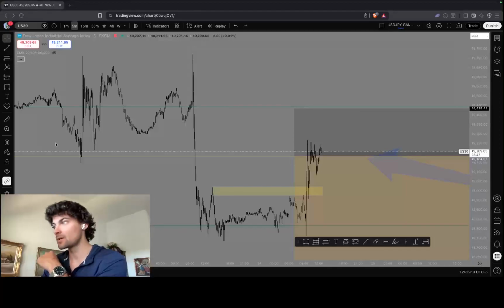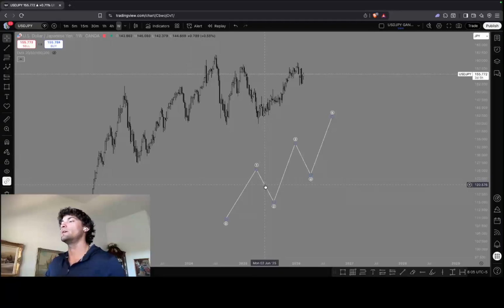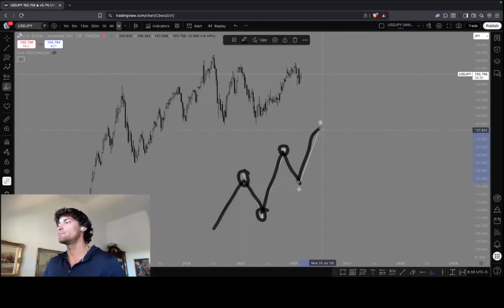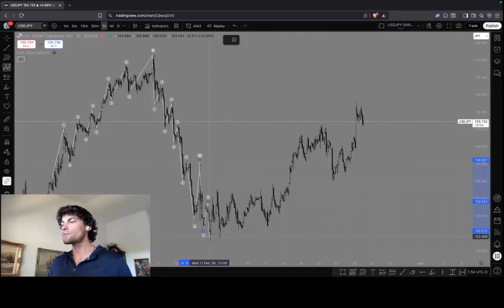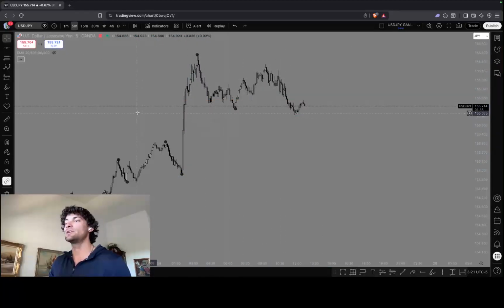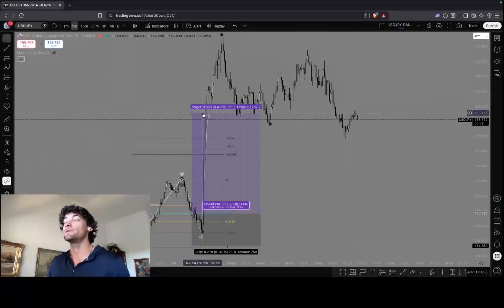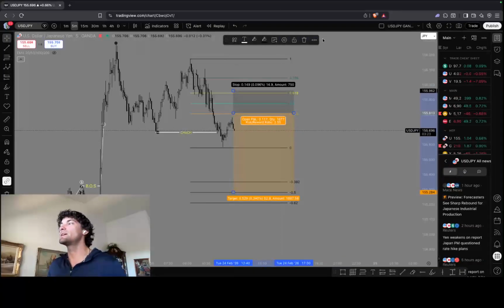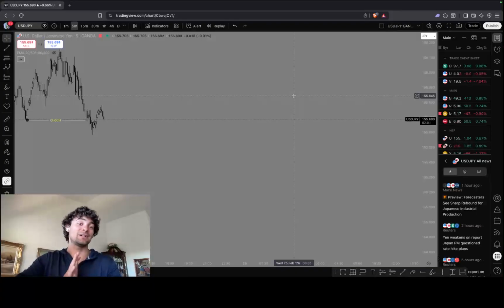The ONLY Market Structure Video You'll Ever Need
In this video, I break down market structure in the simplest, most practical way possible — no fluff, no fake guru concepts, just real framework you can apply immediately.

Inside this training you’ll learn:

• How to identify bullish vs bearish structure
• Higher highs & higher lows explained properly
• How to draw the fibonacci tool to find entries

 If you master structure, you stop guessing